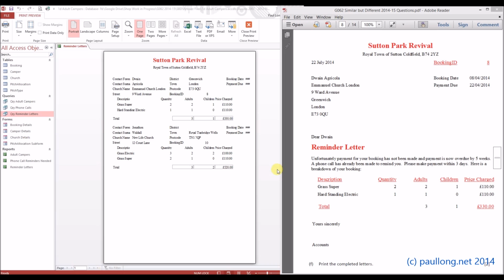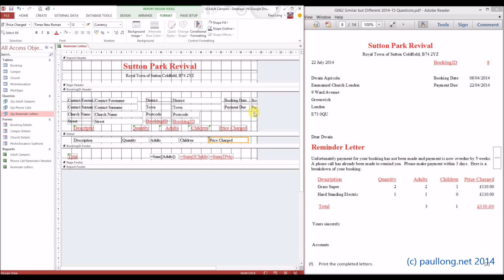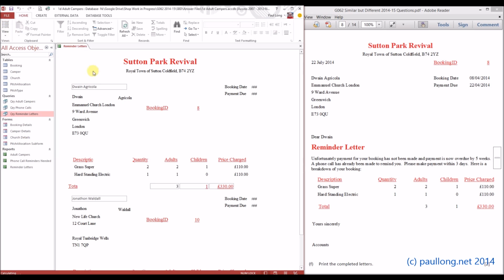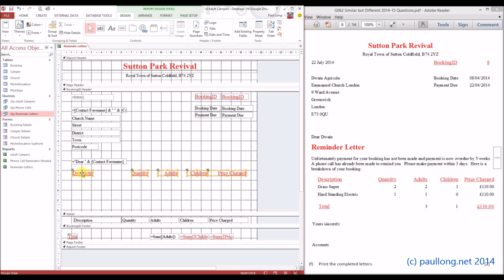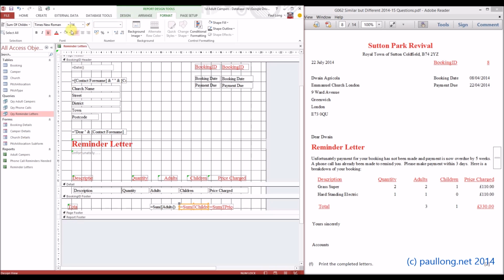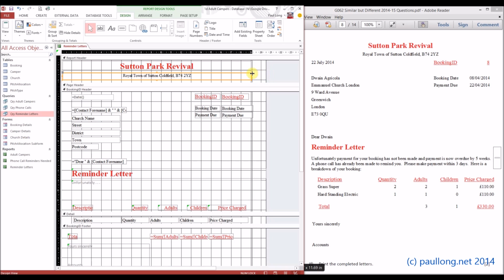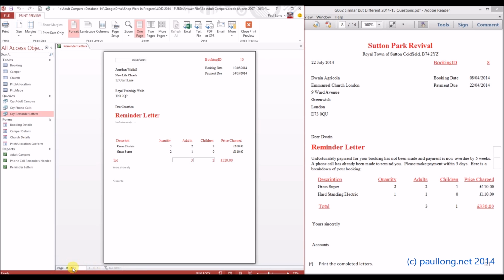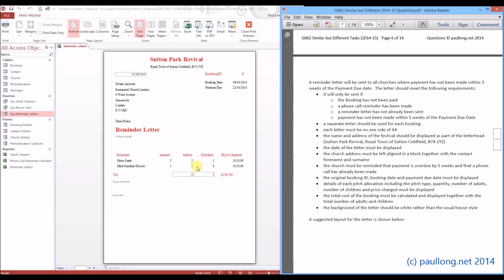1f (2) Convert Report into Letter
Convert the report created in 1f (1) into a letter.